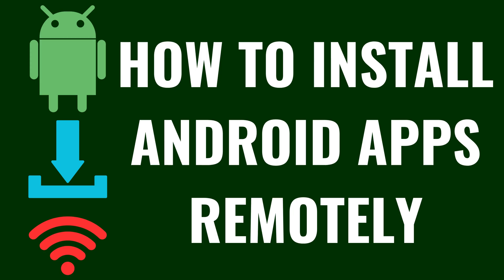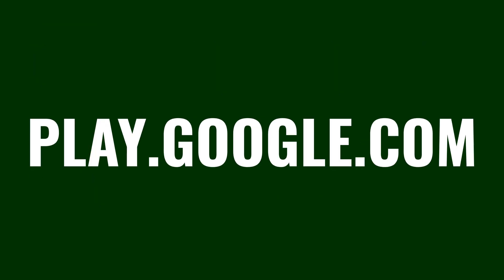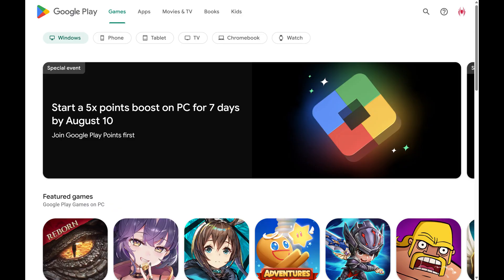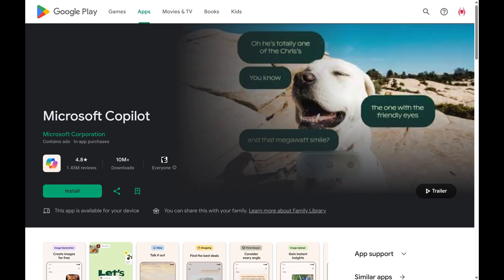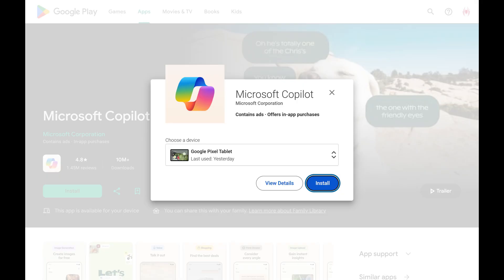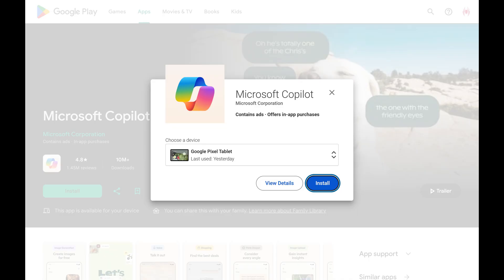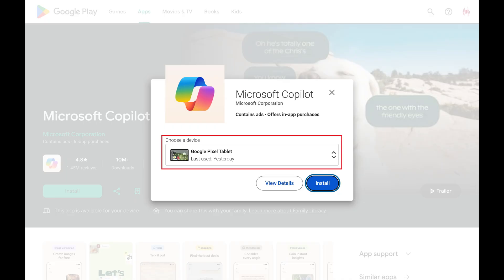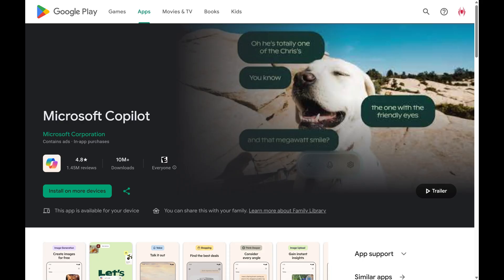How to Install Android Apps Remotely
In this video I'll show you how to install Android apps on devices remotely.

Timestamps:
Introduction: 0:00
Steps to Install Android Apps Remotely: 0:06
Conclusion: 0:58

Video Transcript:
Step 1. Open a web browser, navigate to Play.Google.com, and then sign in to the Google account associated with your Android device. You'll land on your Google Play home page.

Step 2. Click to open the information screen associated with the Android app that you want to install remotely.

Step 3. Click "Install." A dialog box opens where you can choose what device you want to install that app on.

Step 4. Click the "Choose a Device" drop-down menu to see all of the Android devices you can install this app on. Click to select the device you want to install this app on, and then click "Install." Enter your password if prompted. That app will be remotely installed the next time you sign in to that device.